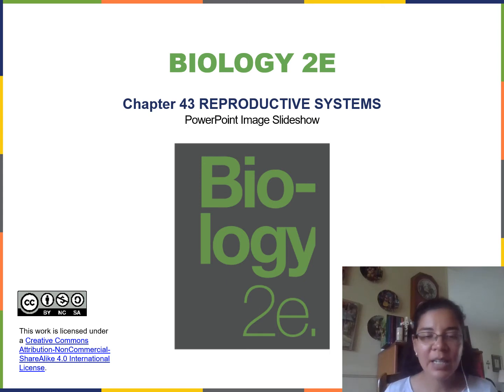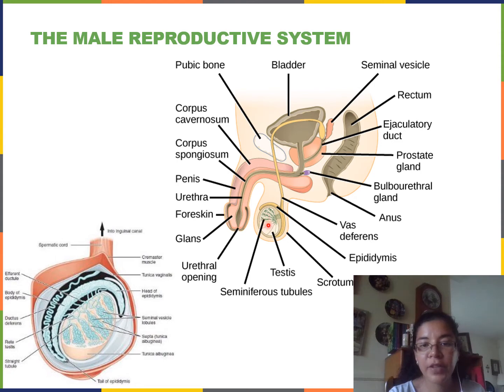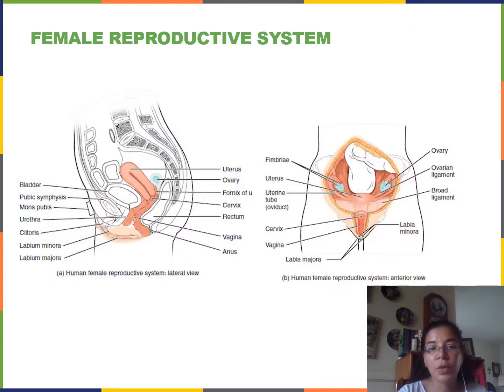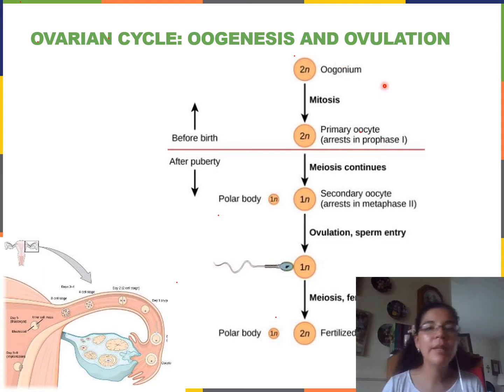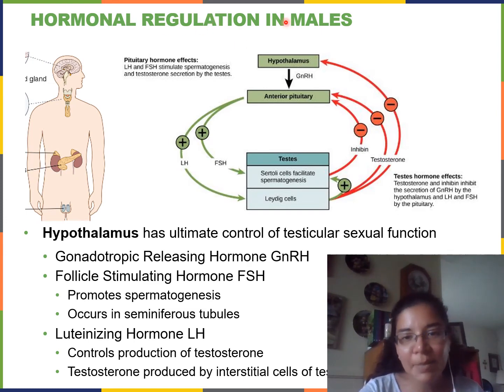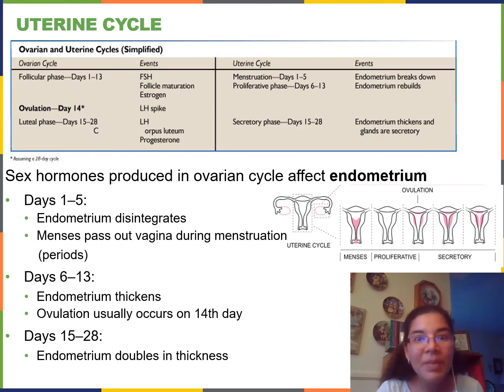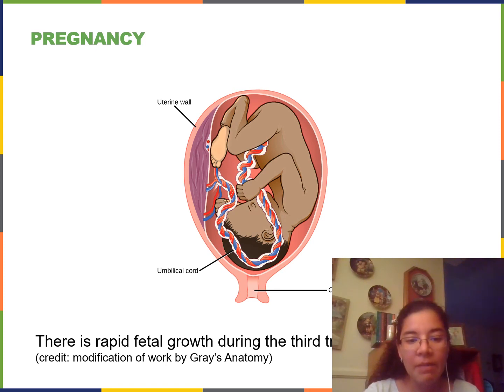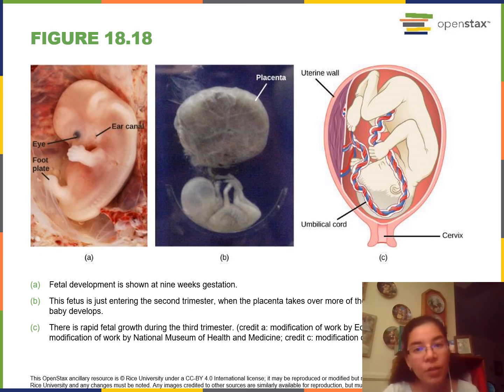Bio 110 Lecture 6 Reproduction F21video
Human Reproduction System